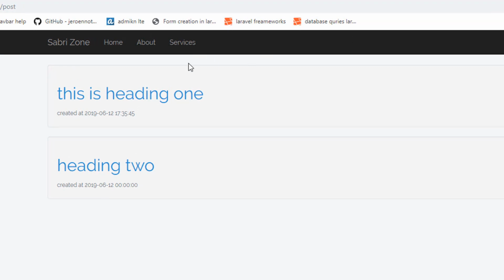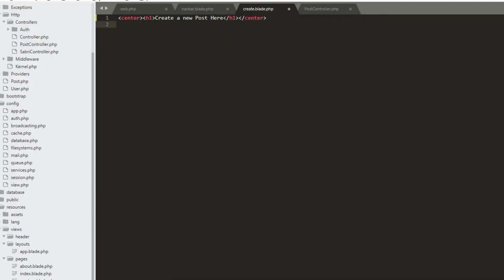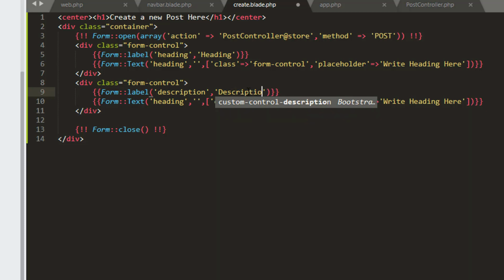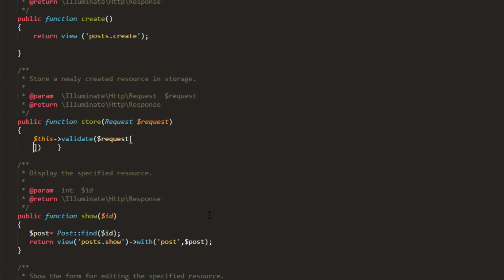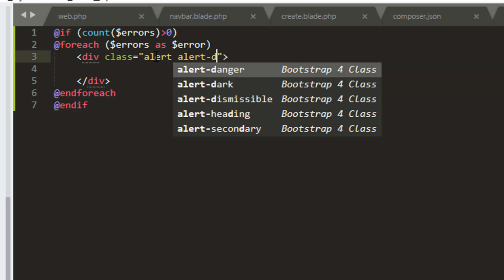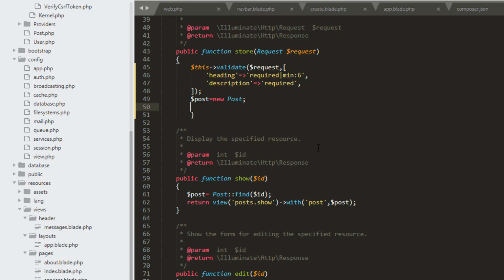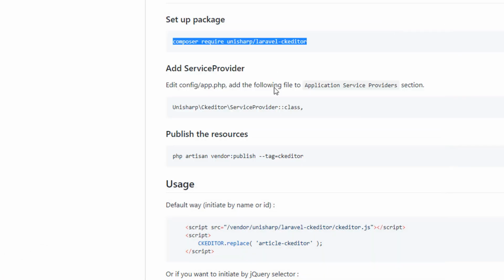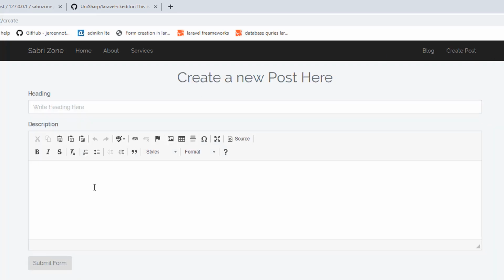Laravel from Scratch | Create and Store Functions and CKEDITOR[Lecture 6]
I am uploading all basic lectures about Laravel  php  so watch all videos step by step to get  guideline  and learn in a batter way

ii)Like
iii)Comment
iv)Share
if you wants to help